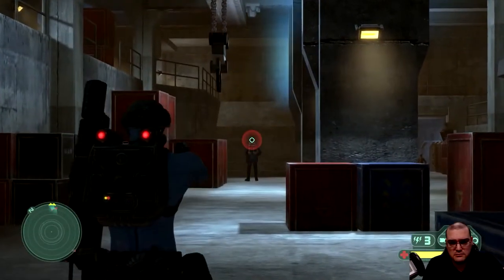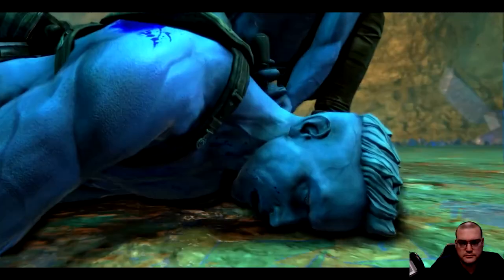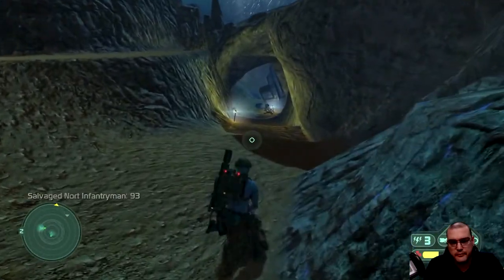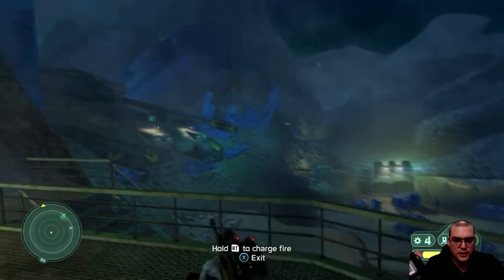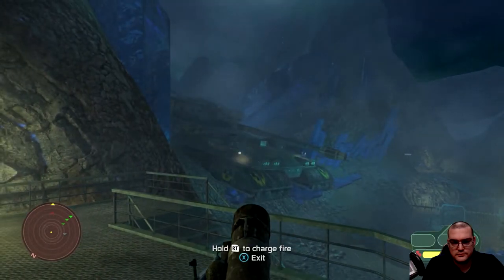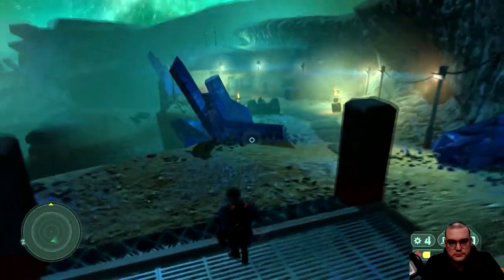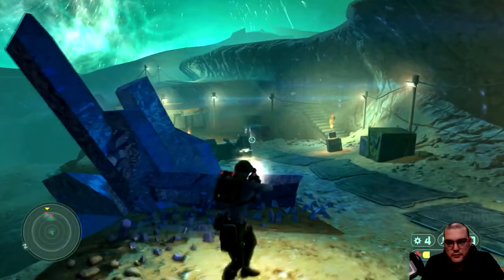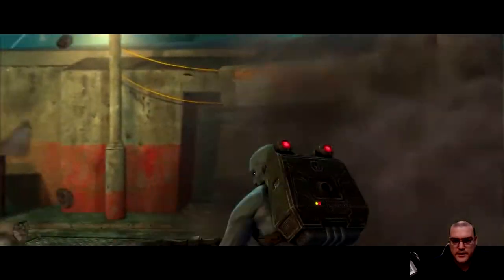Rogue Trooper Redux Review - How does it hold up today?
Having never played the original I look at this title for what it has to offer today. Can a graphically remastered PS2 era action game hold up to today's standards, or is it better relegated to the hearts and minds of a time gone by?